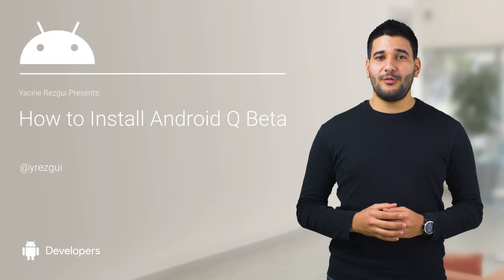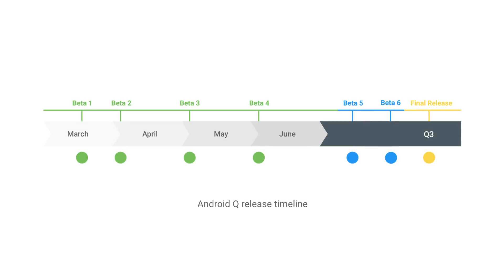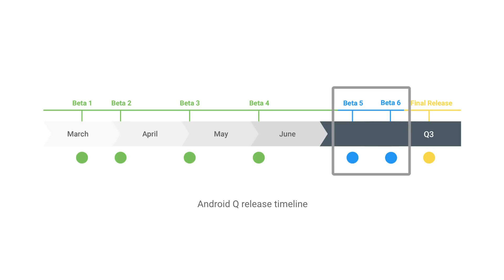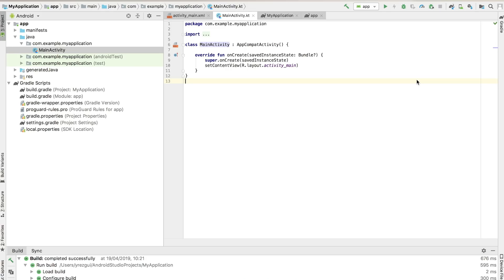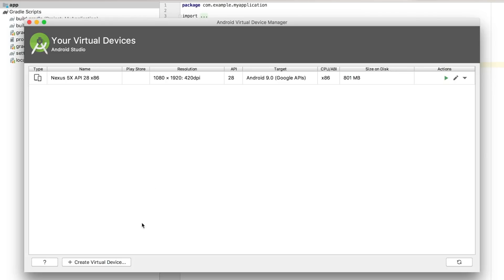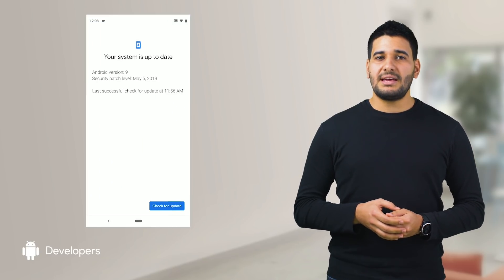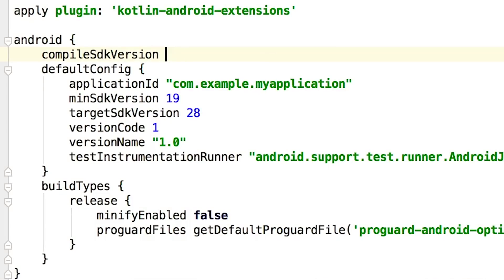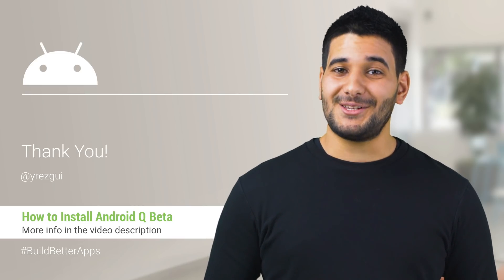How to install Android 10 beta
Learn how to make your apps ready for Android 10. From installing Android 10 beta on your phone or emulator, to updating your Gradle file to test properly your applications against the new SDK, this video covers all you need to be prepared for the next version of Android.